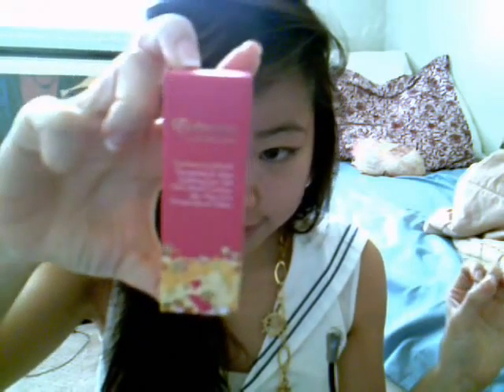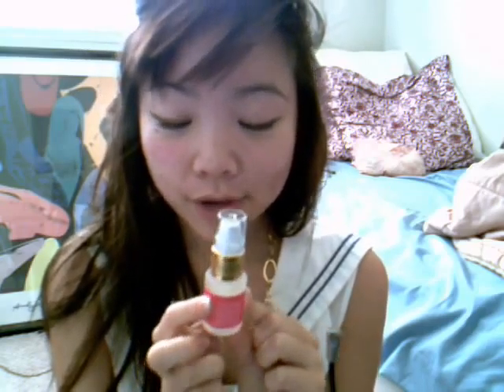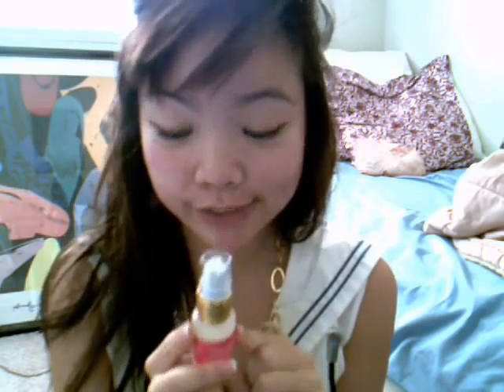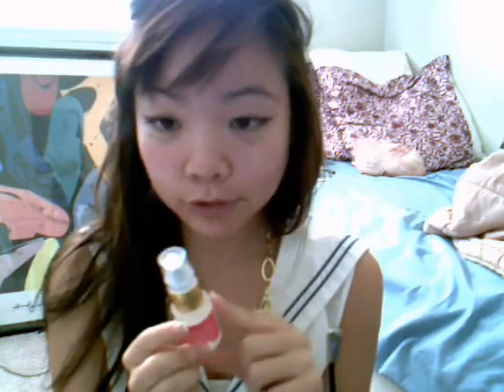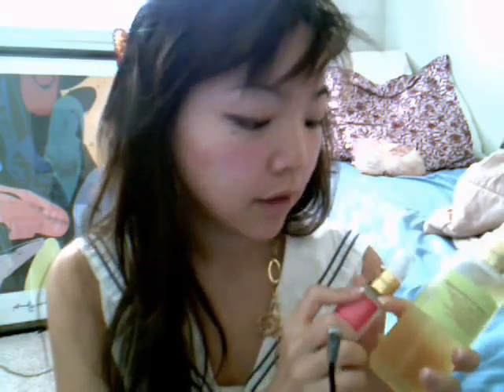Exuberance Review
Review of 2 products from "organic" line EXUBERANCE.
- "Optimism", periwinkle & aloe eye gel, $50.00
- "Believe", tangerine & sugar maple facial tonic, $45.00

- cute packaging, a lot of acne breakout